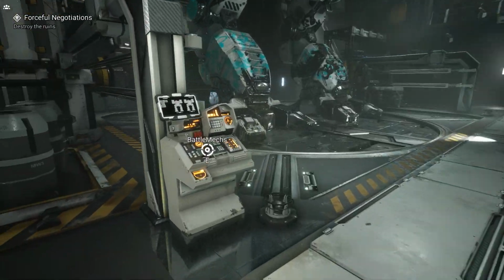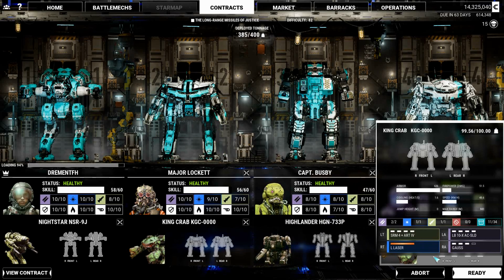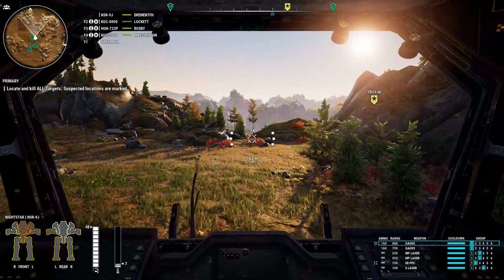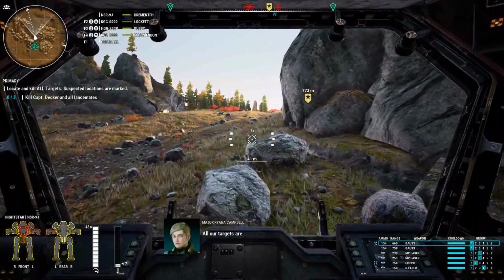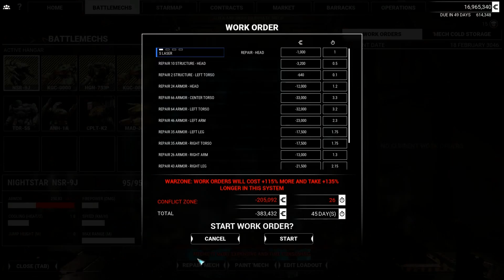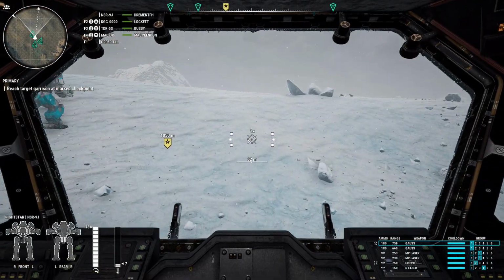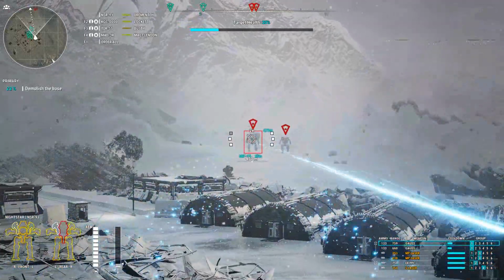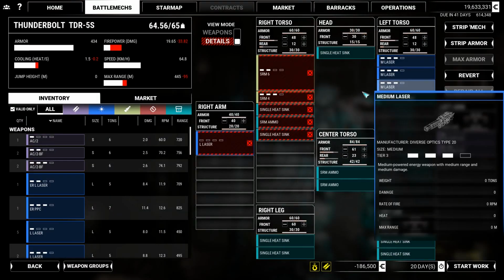Merc Life Episode 42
Back from the holidays its time to jump back into the Merc Life. There are is a chain of missions to sow dissent between House Davion and House Steiner on behalf of the Draconis combine. Sadly it is to late for the Dragon to avoid the other two great houses from forming the Federadted Commonwealth, but for us its still C-bills.